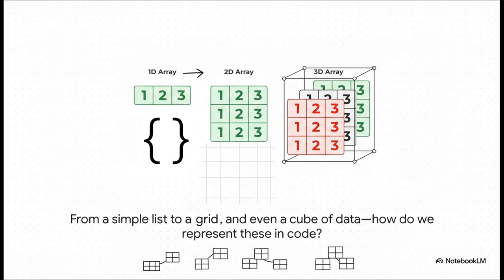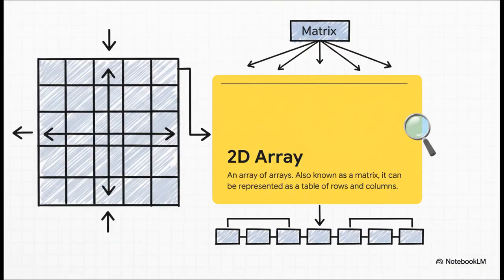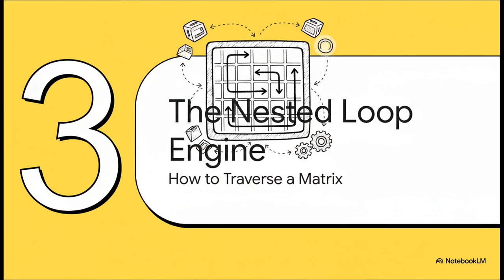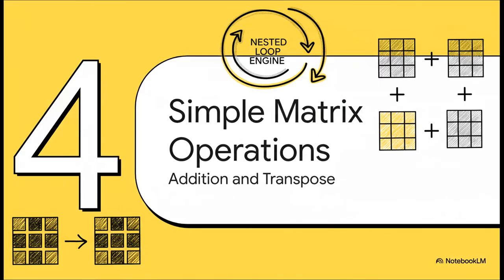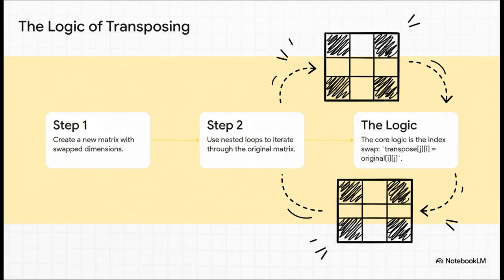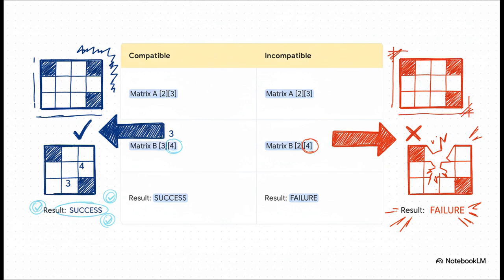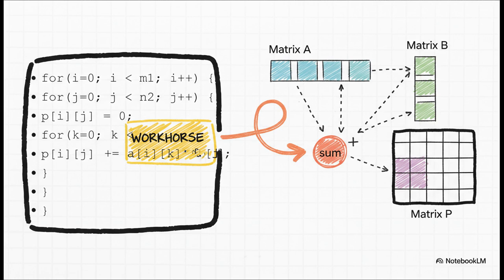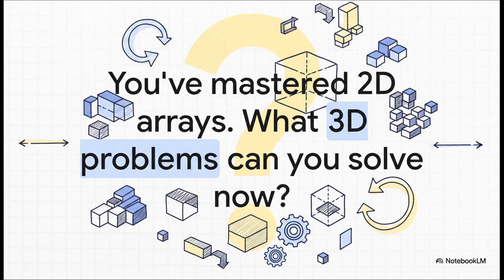2.5 Matrix Processing Programs in C | Addition, Multiplication, Transpose Explained with Code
Struggling with matrix programs in C using two-dimensional arrays?

In this practical tutorial, you’ll learn matrix addition, subtraction, multiplication, and transpose operations step-by-step with clear logic and working C programs.

We also explain:
✔ How 2D arrays store matrices
✔ How nested loops traverse rows & columns
✔ Matrix multiplication dimension rules
✔ Logic building for exam programs

Perfect for B.Tech / Engineering / Diploma / C Programming beginners and university exams.

👉 Comment “Matrix Done ✅”
👉 Ask your doubts below